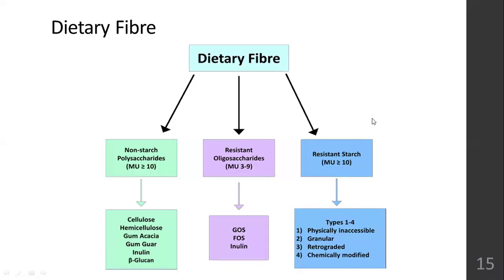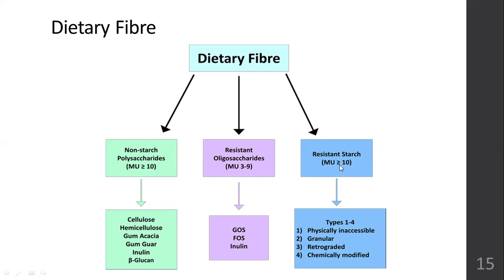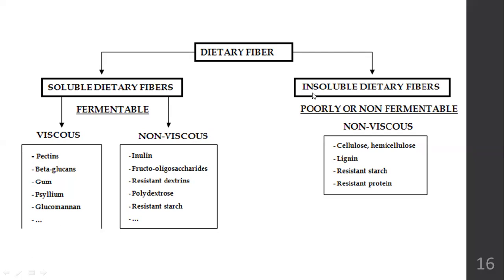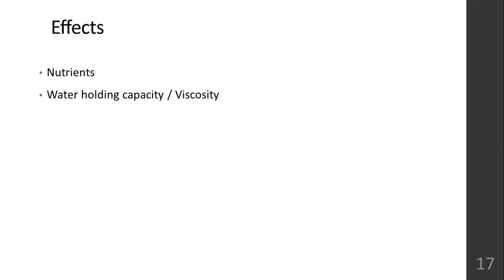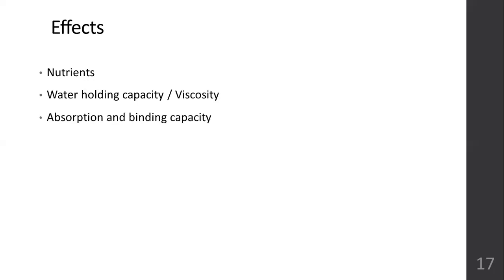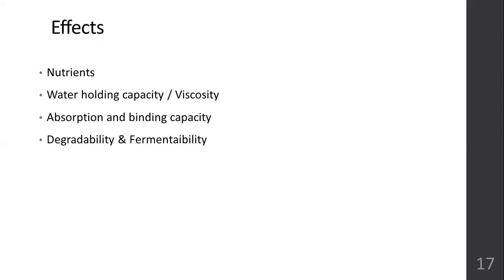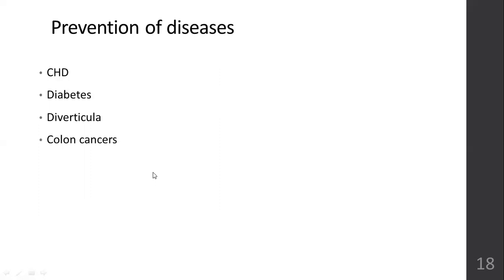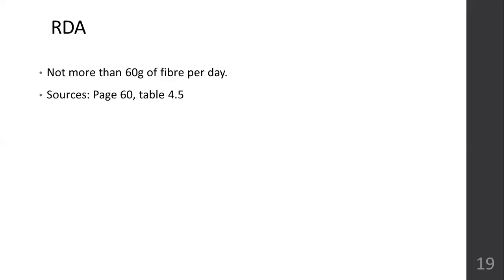Dietary Fiber | May 2024